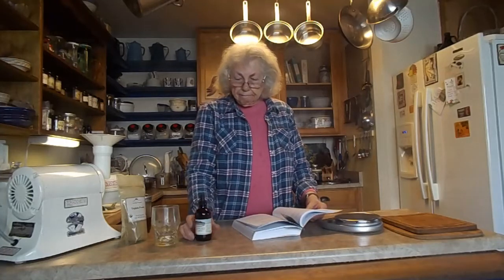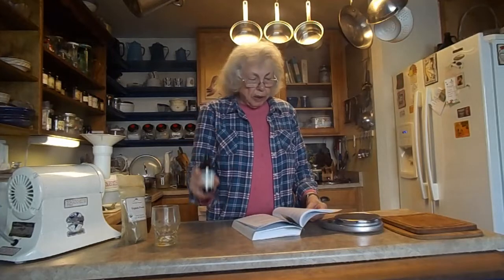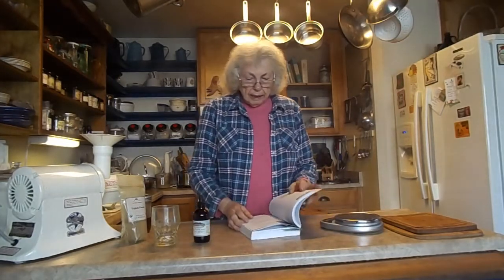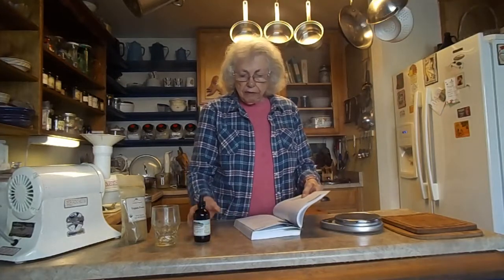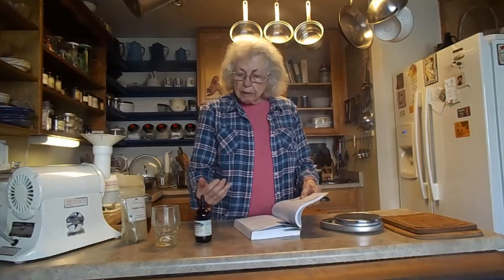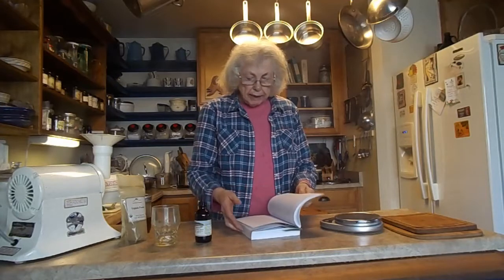What In The World Am I Taking??? Crypto What??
cryptolepis sanguinlenta